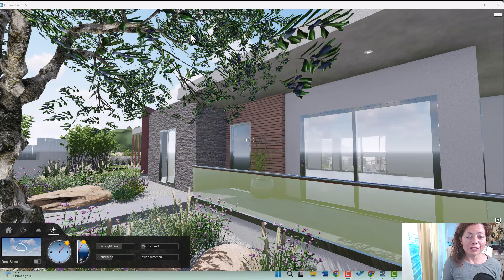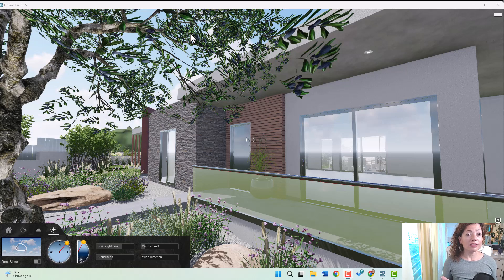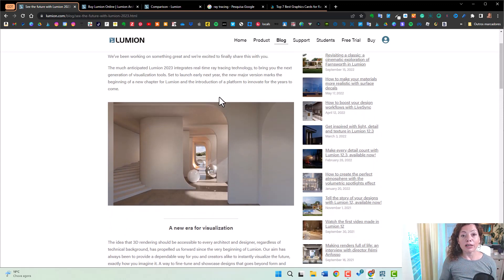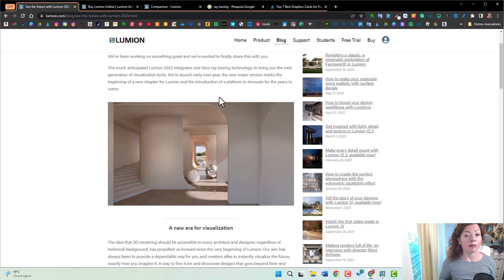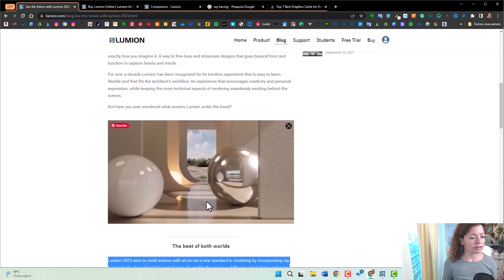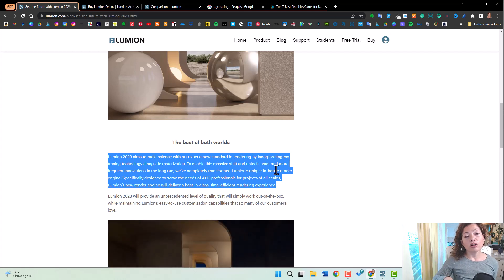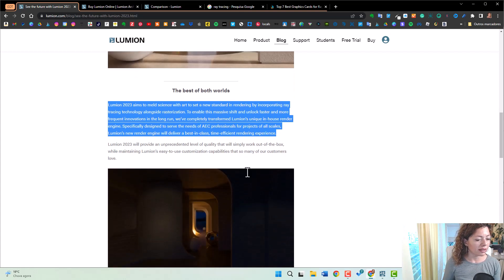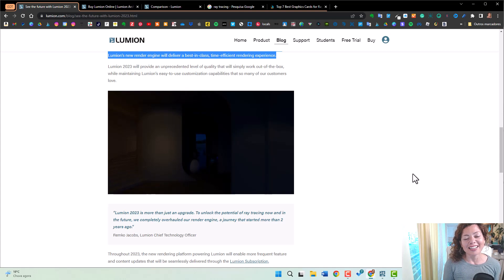Amazing news for LUMION 2023 update!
Real-time Ray Tracing coming to Lumion 2023. The new update will be available early next year! This is great news for all Lumion users and fans of this amazing software.